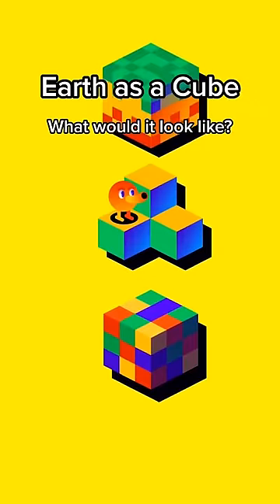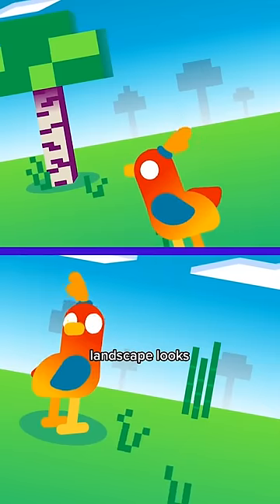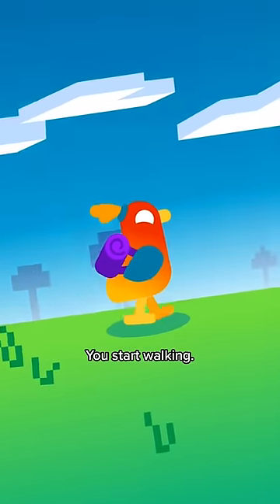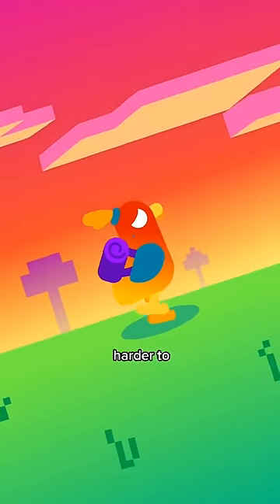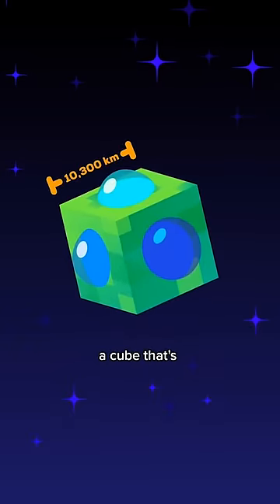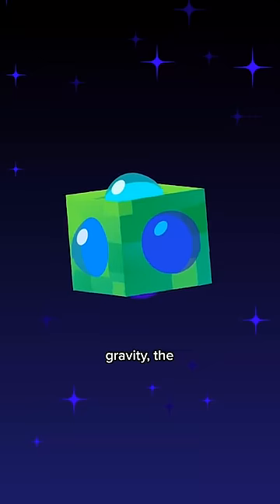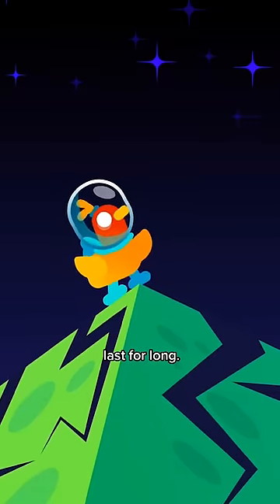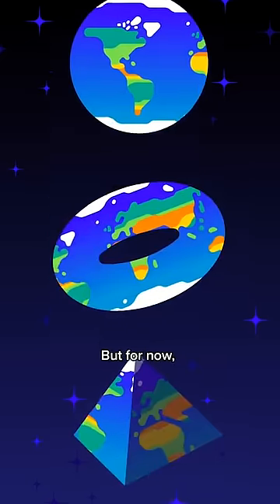Earth as a Cube – What Would It Look Like?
Follow us for more sciencey content! 🦆